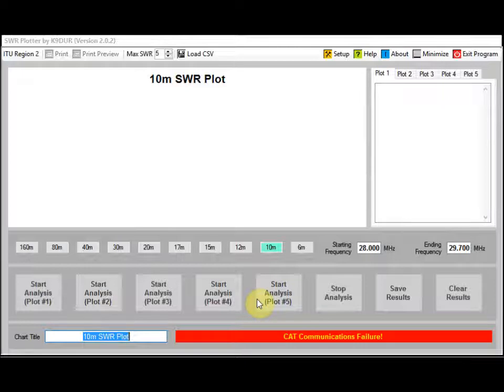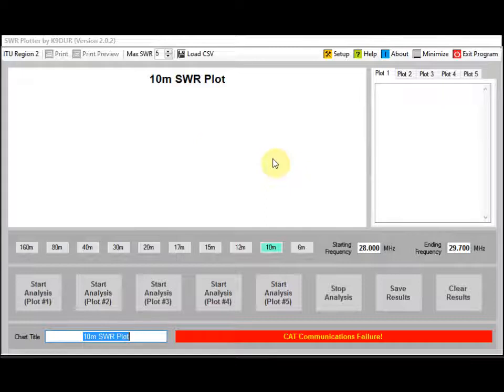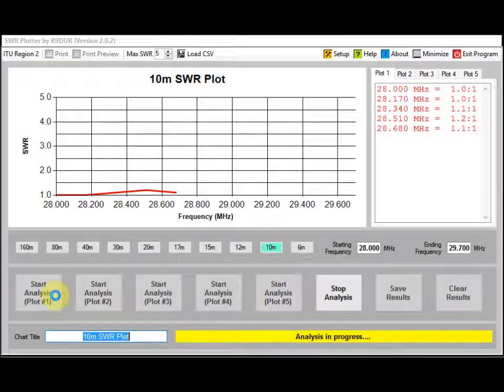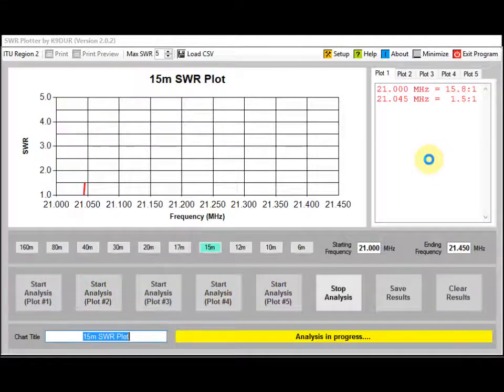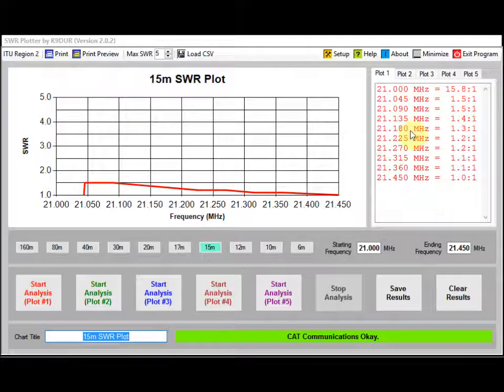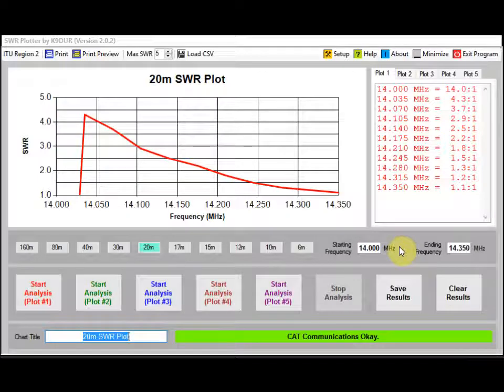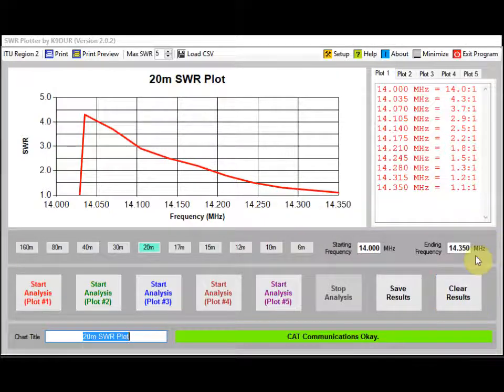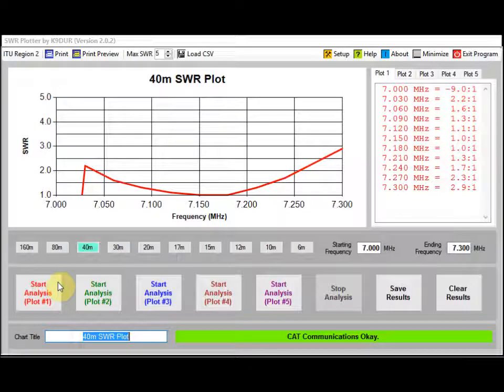SWR Plotter Software - Flex radio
TelescopeMan demonstrates the free SWR Plotter software for Flex radios. This permits you to test an antenna for resonance and plot the results.